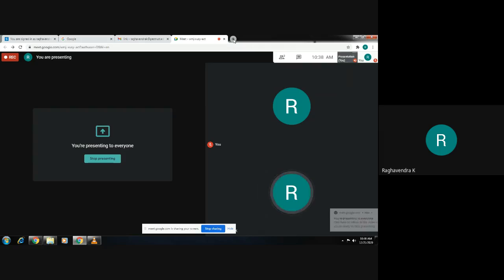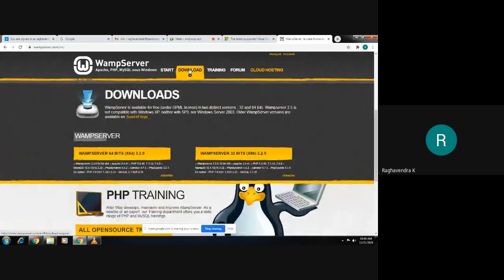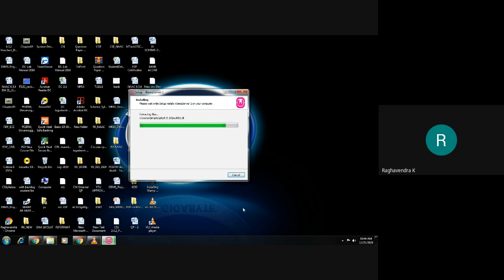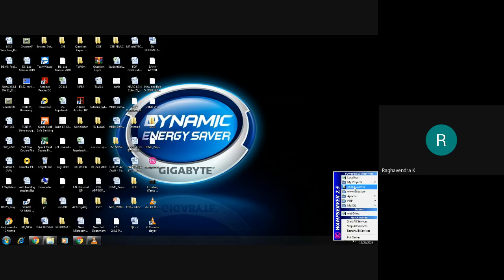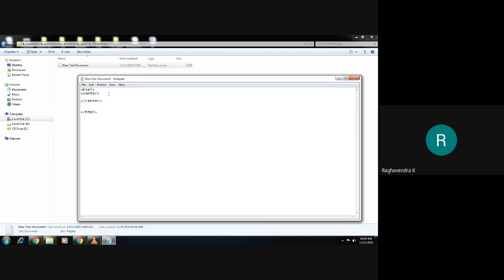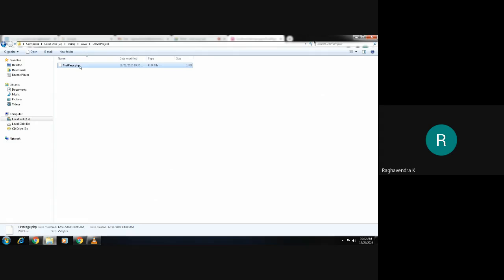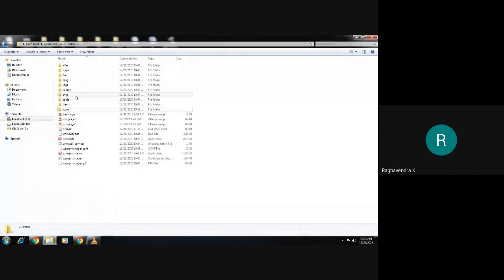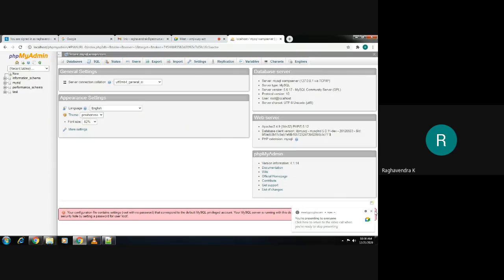How to install WAMP | WAMP Server Installation on Windows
Download and install WAMP on windows
Step by Step guide to install WAMP Server on Windows.

Watch the complete playlist on
"Application Development using PHP, MySQL and HTML"